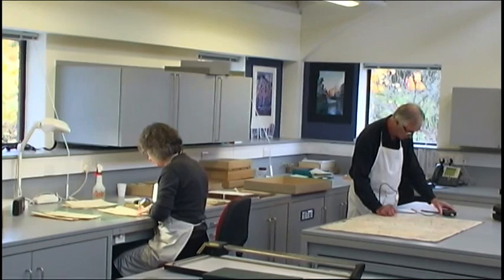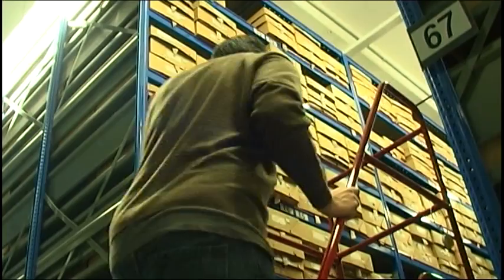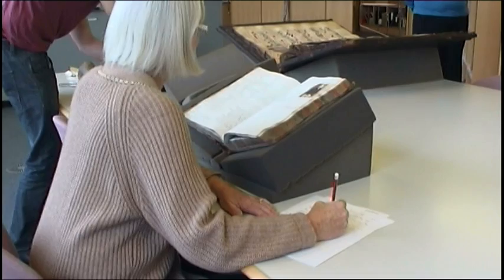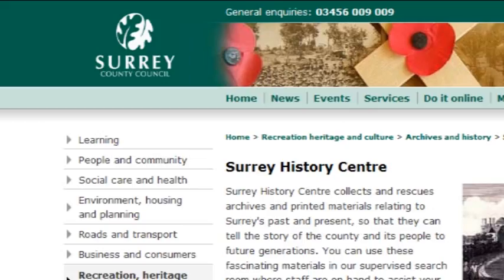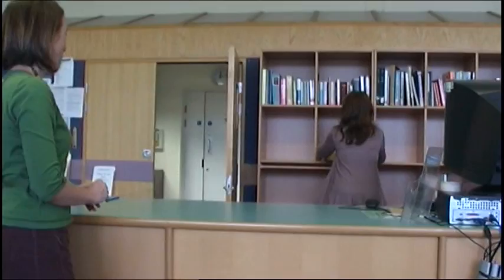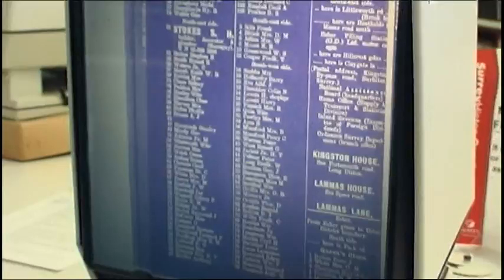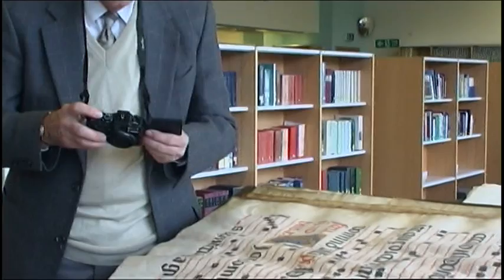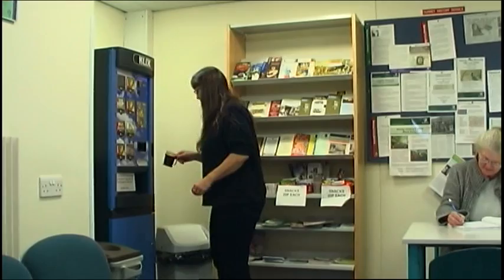Introducing the Surrey History Centre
Are you planning to visit Surrey History Centre for the first time? Watch this short introductory video to find out more general information about the material we hold and how we can help you make the most of your visit.